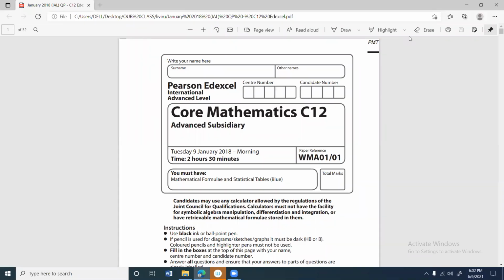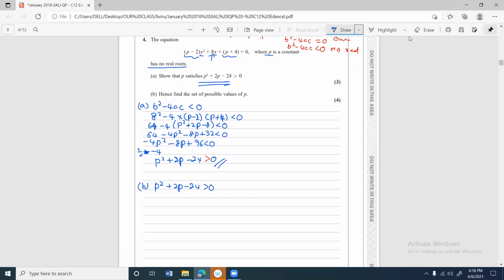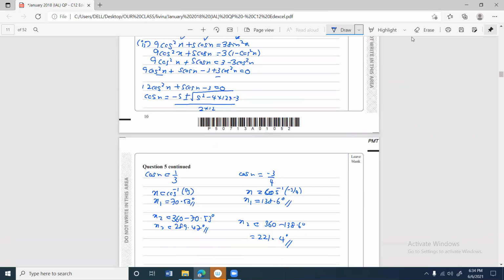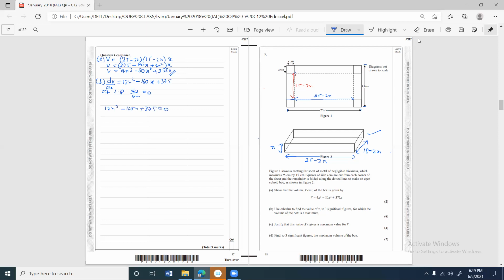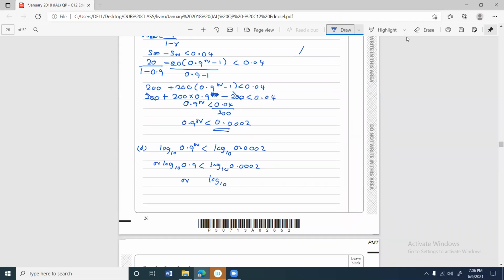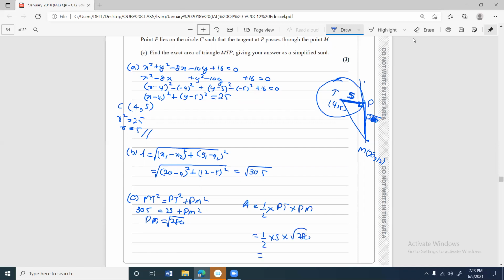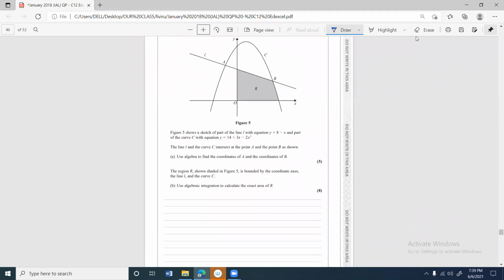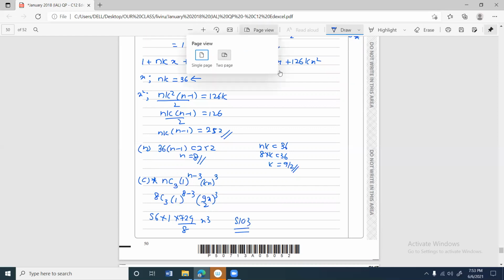2018 January IAL C12 paper discussion